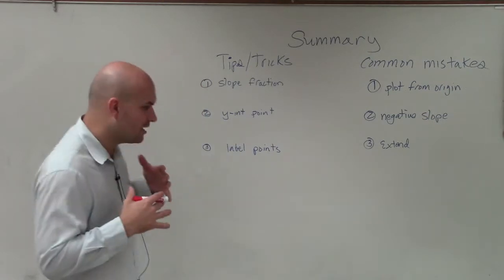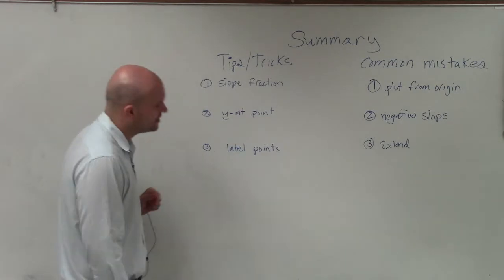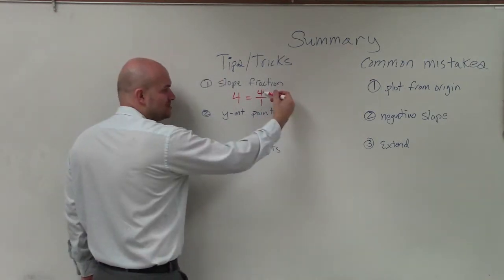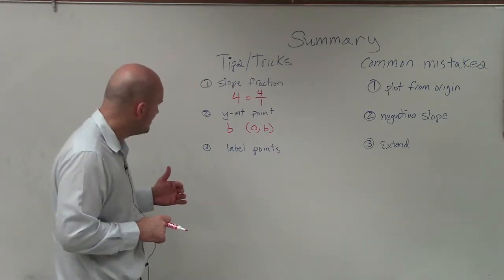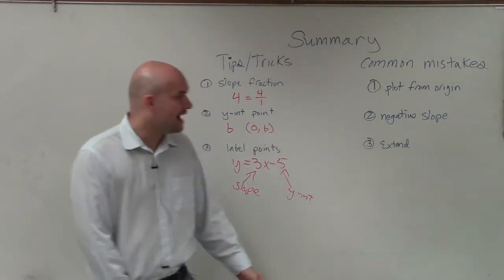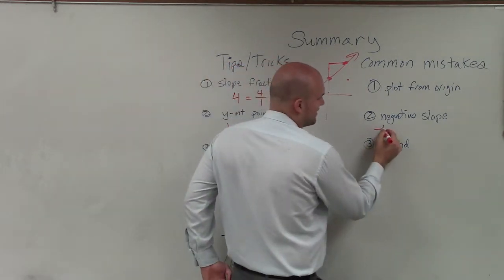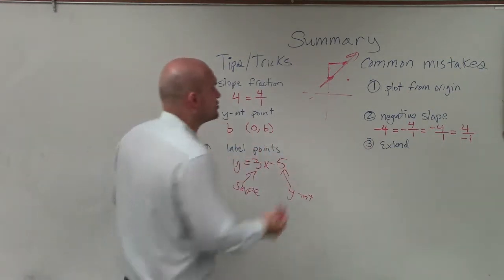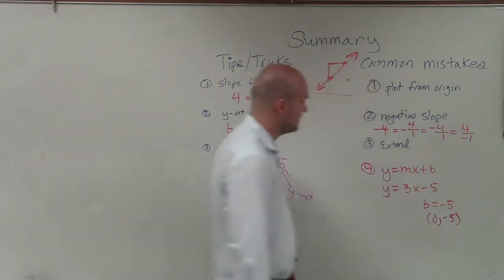Summary for graphing an equation in slope intercept form